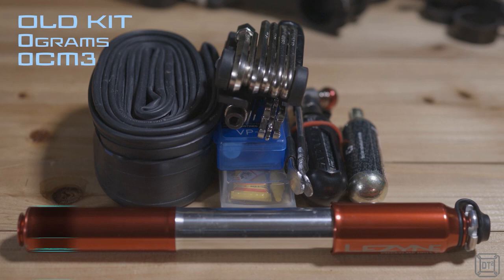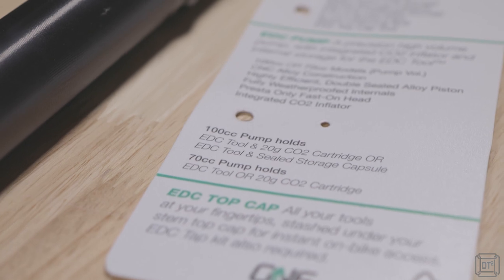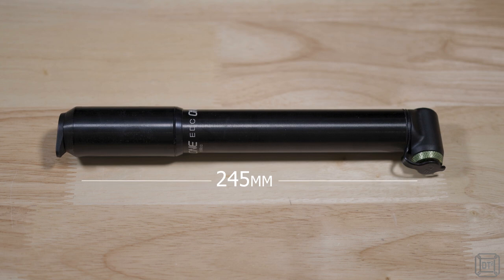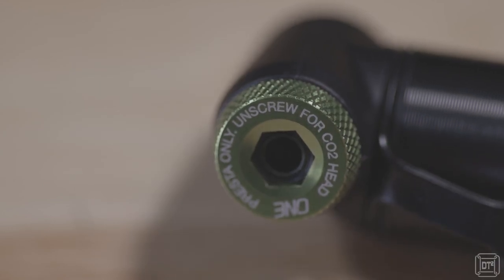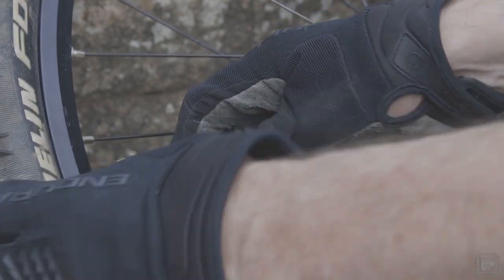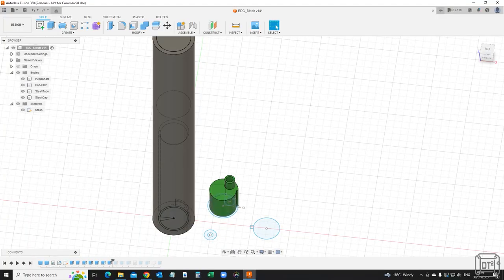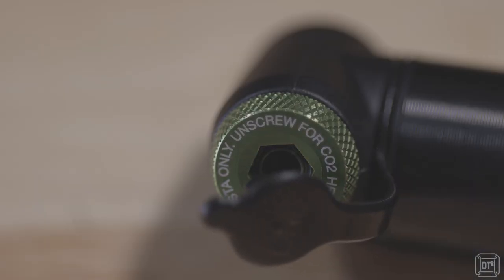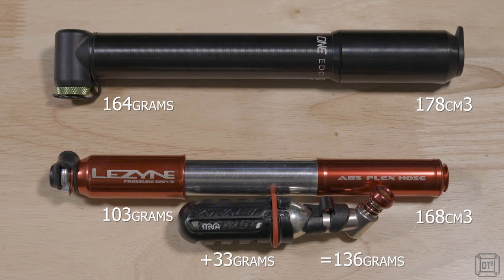ONEUP EDC PUMP - Review of a pump with hidden features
The "100cc EDC Pump" is an high capacity bike pump from OneUp Components. Designed to carry their compact EDC multitool and a spare CO2 cartridge inside! its body.
The fast on valve head can be removed to be used as a CO2 inflator, and the cap can be removed to store spare CO2 cartridges and more inside.
I decided to test how well the pump worked and to see if the internal storage could be useful even without purchasing the EDC multitool.